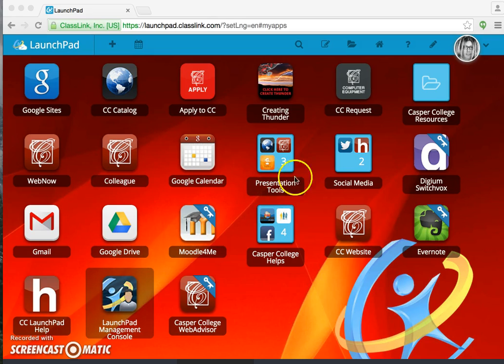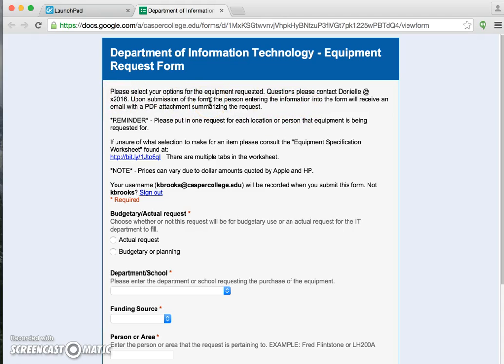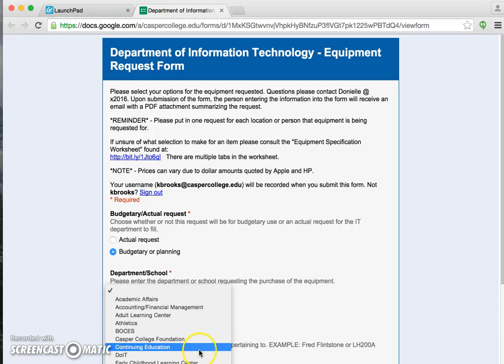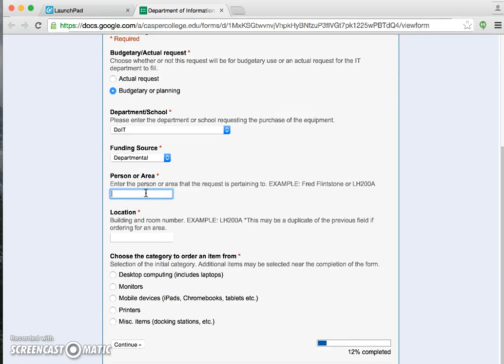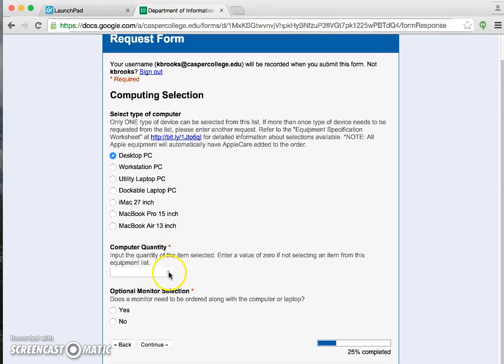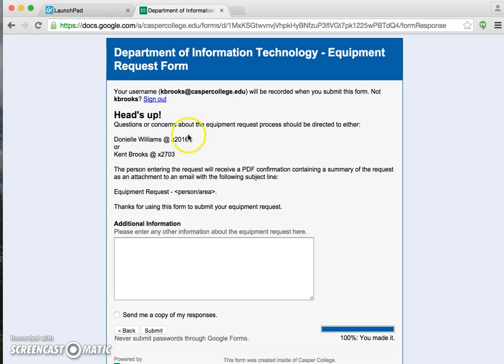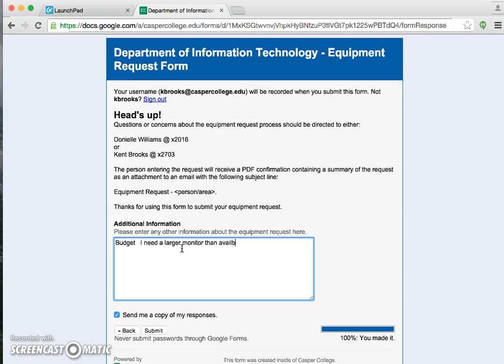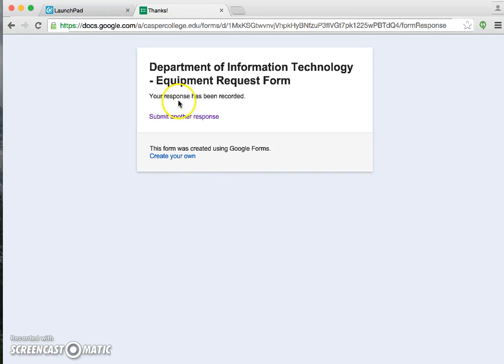Casper College Budgeting and Equipment Request